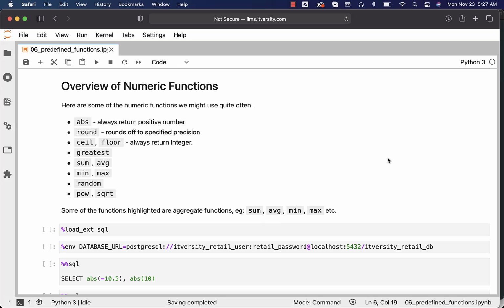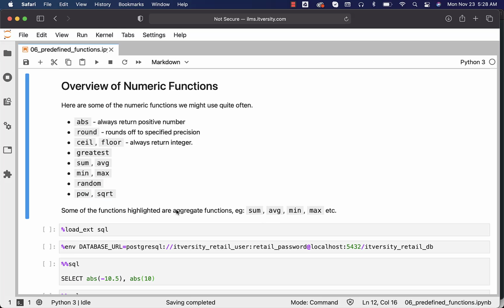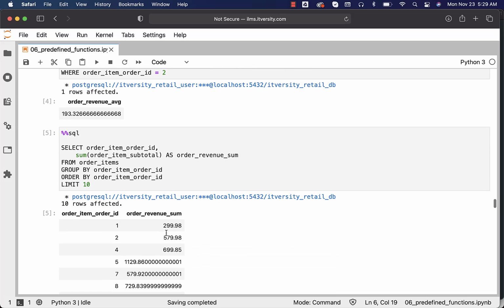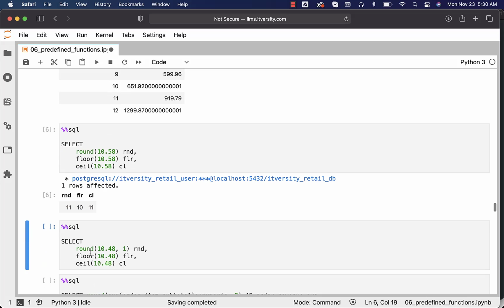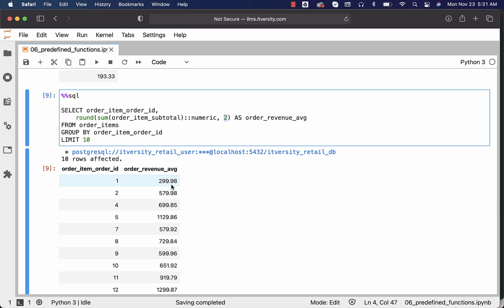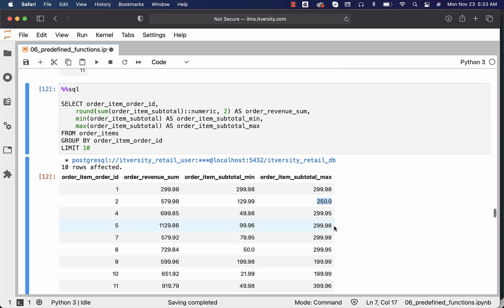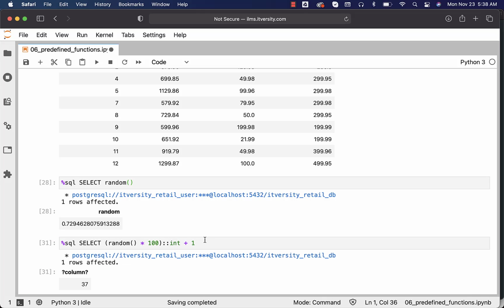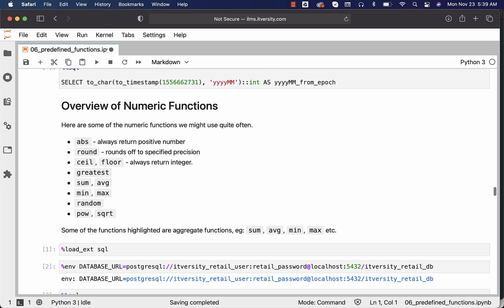Mastering SQL - PostgreSQL: Pre-defined Functions - Overview of Numeric Functions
Learn about the most commonly used numeric functions in PostgreSQL, including ABS, Round, Sum, Min, Max, Greatest, Random, POW, and more. In this tutorial, we dive into how to perform arithmetic operations, round numbers, and use aggregate functions to handle data in SQL queries. Master these functions to optimize your SQL queries and perform complex calculations efficiently.

What this video covers:
✔️ Using ABS to get absolute values
✔️ Rounding numbers with Round
✔️ Aggregating data with Sum, Average, Min, and Max
✔️ Getting the highest value with Greatest
✔️ Generating random numbers with Random
✔️ Working with mathematical functions like POW and Square Root

💡 Enhance your data handling and reporting with these essential numeric functions in PostgreSQL!

Timestamps
* 0:00 - Introduction to PostgreSQL numeric functions
* 0:07 - Rounding values with Round
* 0:15 - Aggregating data with Sum, Average, Min, and Max
* 0:32 - Finding the greatest value with Greatest
* 0:42 - Generating random decimal numbers with Random
* 0:44 - Working with POW and Square Root
* 5:47 - Conclusion: Mastering PostgreSQL numeric functions